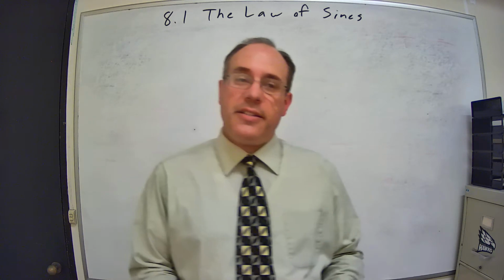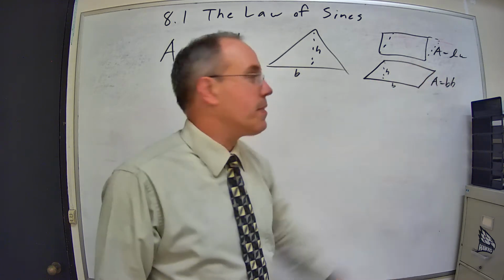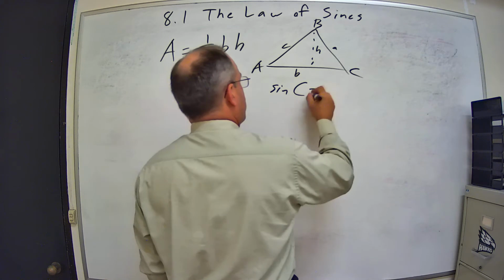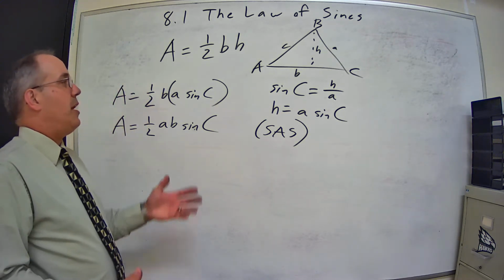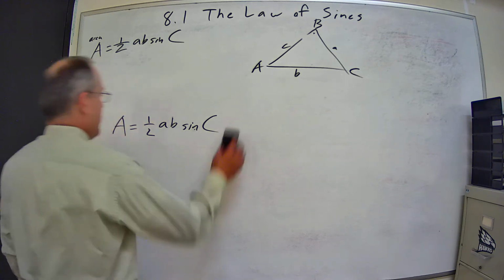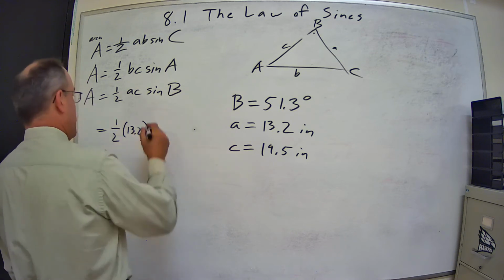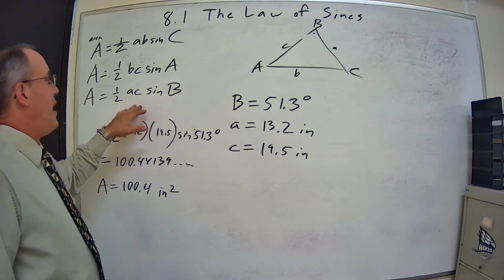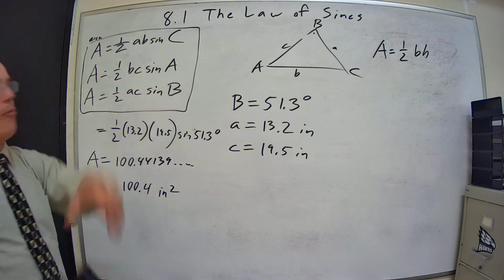8 1 Law of Sines Part 3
Finding the area of a triangle when given 2 sides and the angle between them or 2 angles and the side between them.